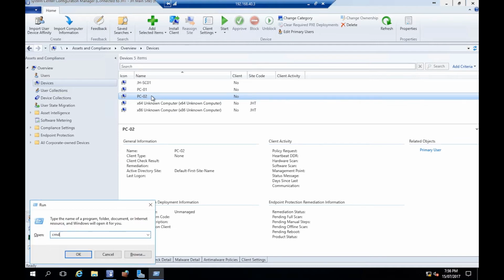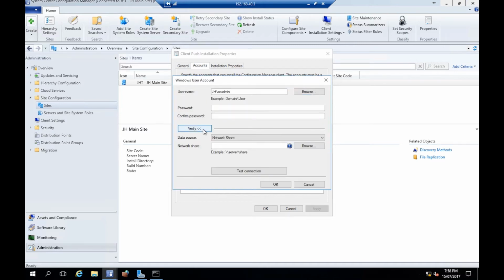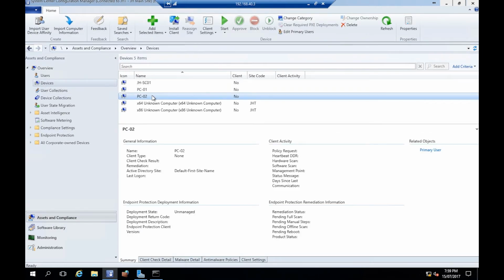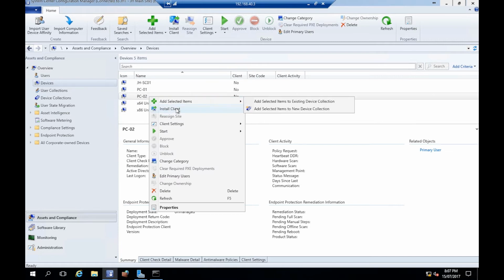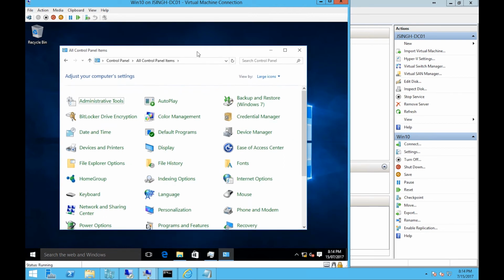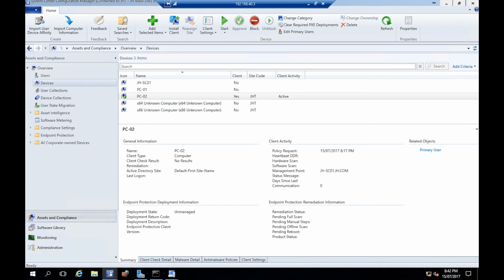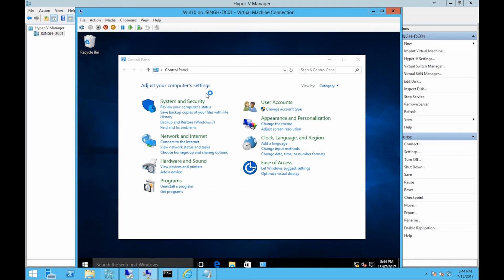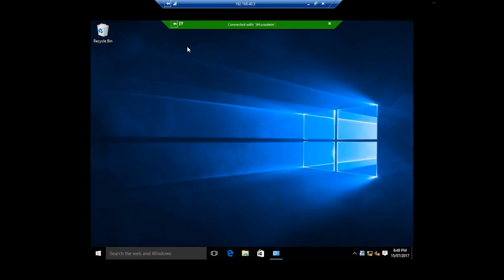Part 7: Client Push Install - SCCM 2016 on Windows Server 2016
In this video, we will have a look at how to install the client on the end user device through "Client Push Install" feature. HOwever, this is not a recommended way of installing client as Microsoft says in this article under "Security best practices" section. Please leave a comment about what is you say about this.